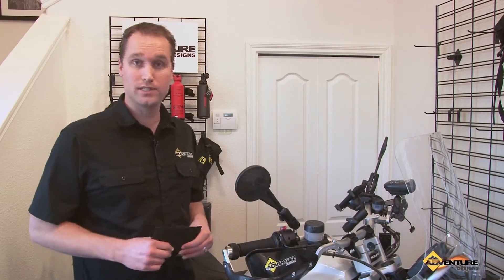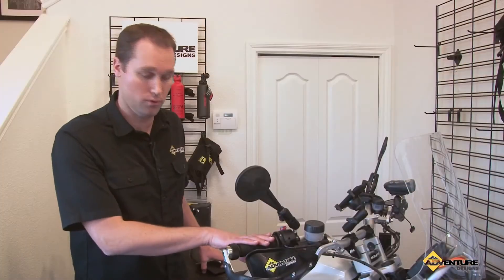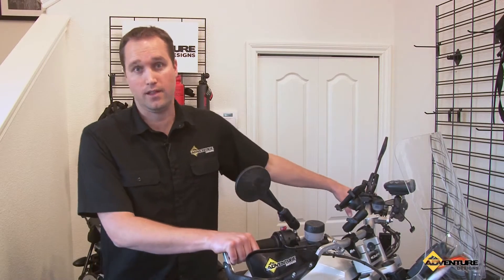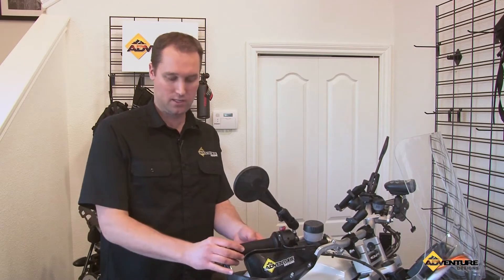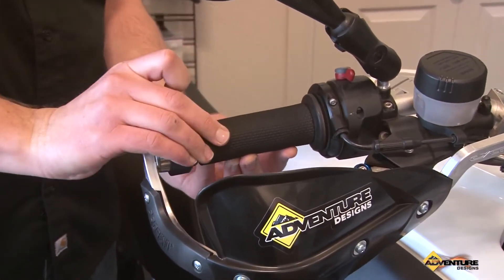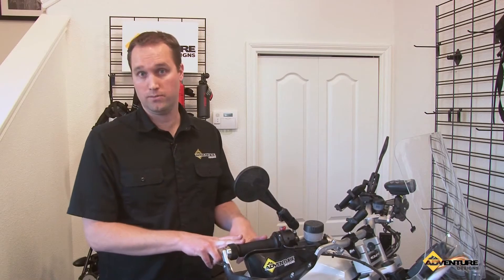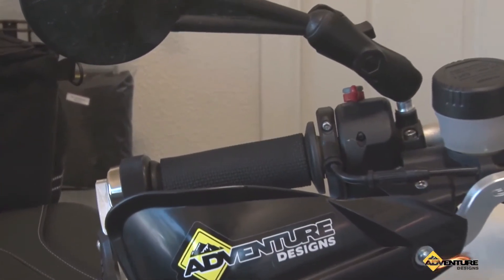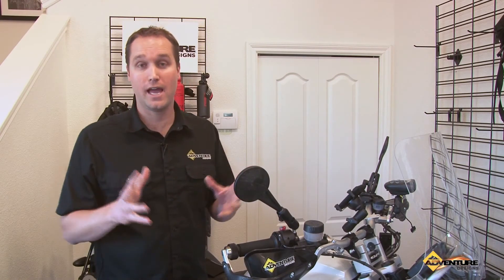▶ Original Grip Buddies Video Review by Adventure Designs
Chad Olson from Adventure Designs discusses the highlights of the Original Grip Buddies.

The comfort grip covers are sold in pairs and various models are available for a wide variety of motorcycles.  Grip Buddies are easy to install, are removable, and transfer approximately 50 percent of the heated grip heat.  Proudly made in the USA.